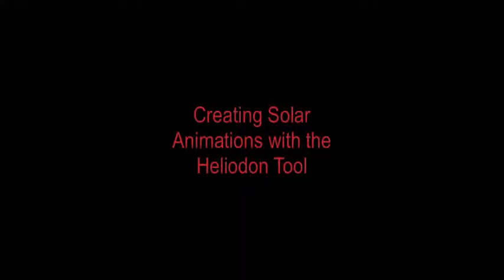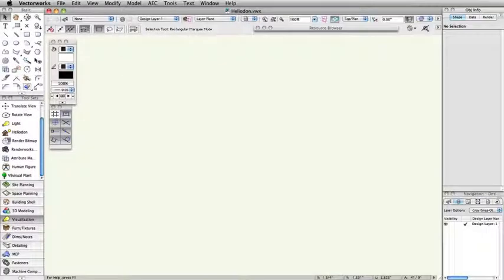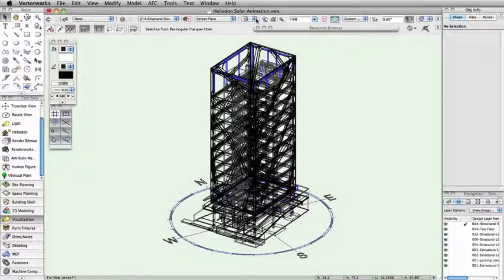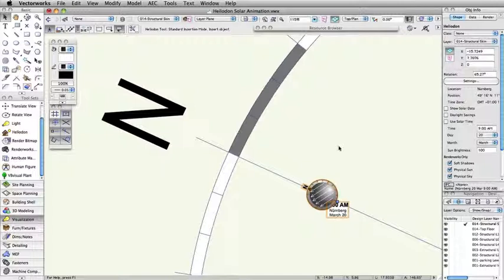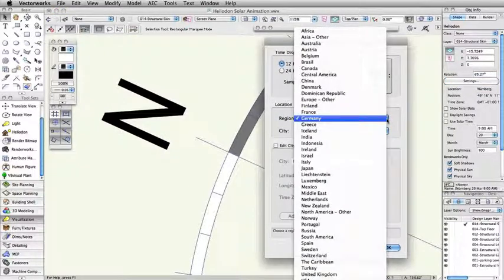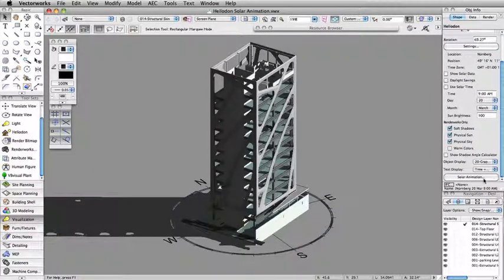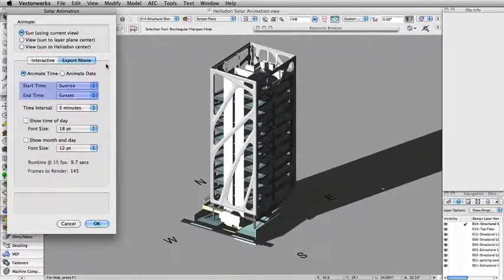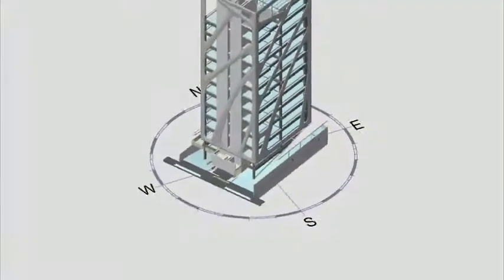Vectorworks 2015: Creating Solar Animations with the Heliodon Tool